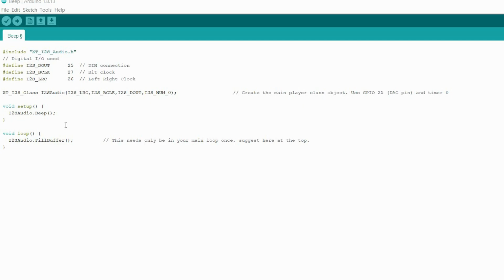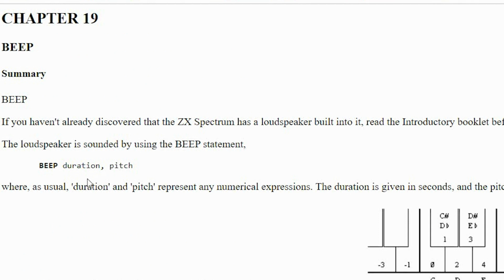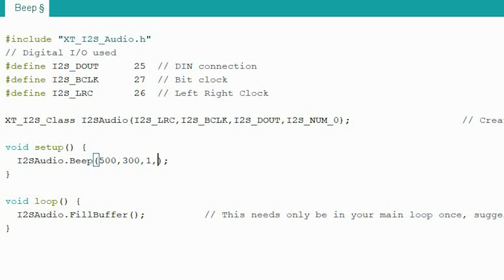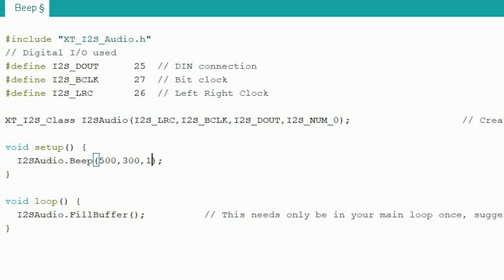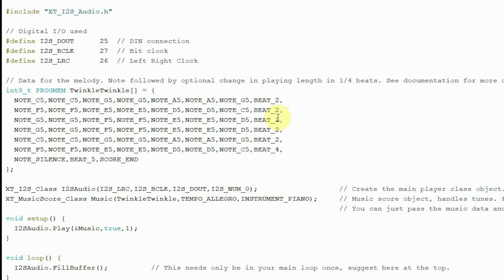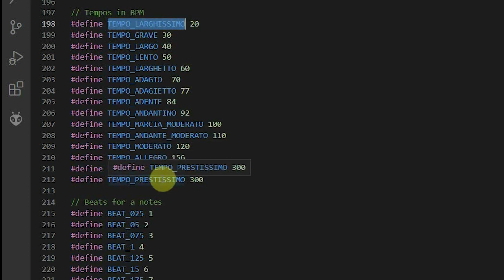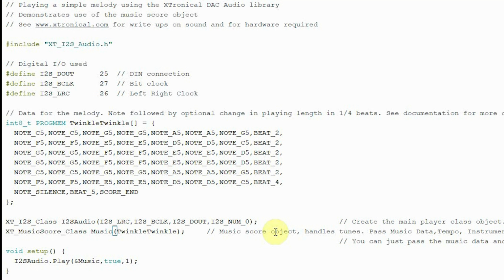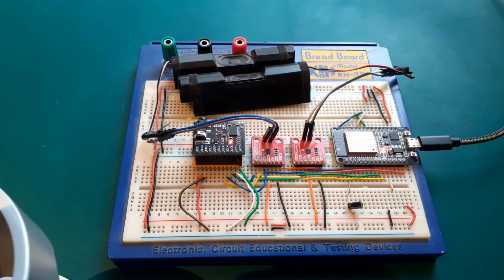I2SAudio Library, work in progress 2. (ESP32 I2S Audio, WAV, MP3)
I2S 98357A boards

I get some Lbry Credits if you use this to join. Appreciated if you use it :) otherwise, here's a link to my channel on Odysee:

There are other rewards if you're interested. If you just want to watch videos then that's also fantastic because without people viewing I wouldn't even do half of what I do. So thanks very much :)

Some sounds from Freesound.org
Some images from OpenClipart-Vectors from Pixabay